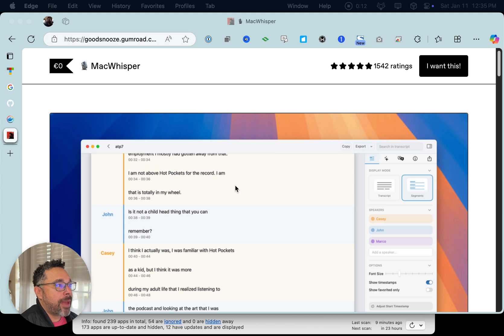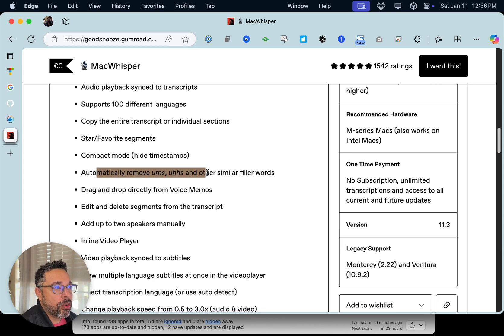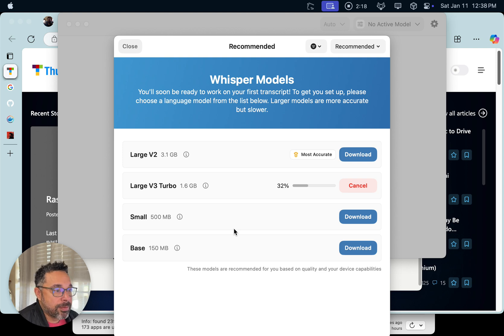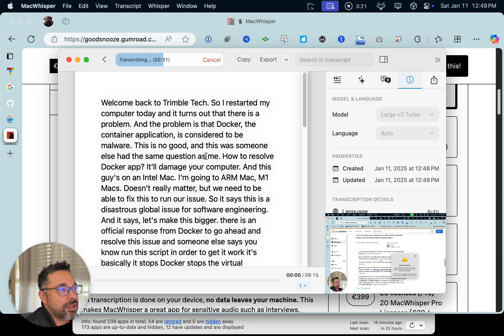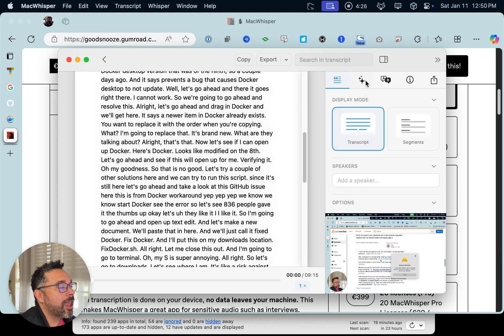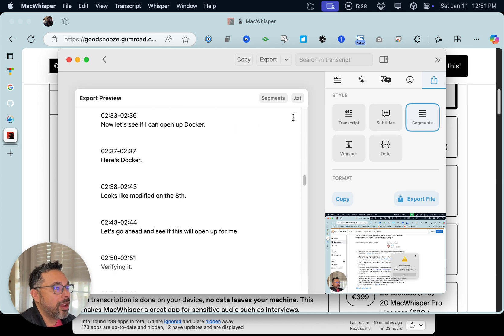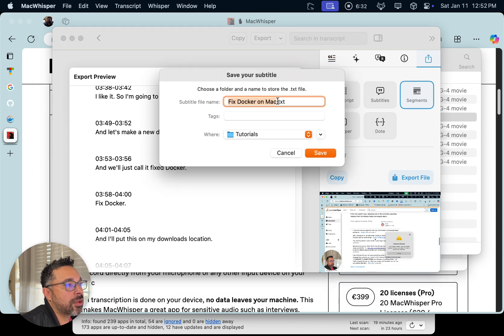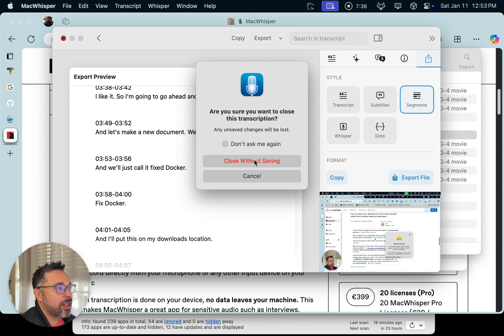NO MORE CLOUD Needed! Meet Mac Whisper—the On-Device Transcription Powerhouse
Host: Ian Trimble
Are you tired of sending your audio and video recordings to the cloud just to get them transcribed? Meet Mac Whisper—a powerful on-device transcription tool that keeps your data 100% local. In this video, I’ll download, install, and demo Mac Whisper step by step, walking through everything from setting up the app to exporting captions for your YouTube or other projects.

Why Mac Whisper?
 • On-Device Processing: No data leaves your Mac
 • GPU-Accelerated: Great performance on M1, M4, and beyond
 • Multilingual & AI-Ready: Integrates with GPT, Claude, Gemini, etc.
 • Flexible Exports: Subtitles, SRT files, segments with timestamps, and more

I’ll also show how you can edit transcripts, remove “ums” and “errs,” and use timestamps to create automatic chapter markers for your videos. If you’ve ever struggled with transcription workflows, this might be the easiest and most secure solution out there.

Chapters

0:00 – Welcome to TrimbleTech
0:10 – Introducing Mac Whisper
0:16 – Downloading & Overview
0:21 – Where to Find Mac Whisper
0:29 – Ratings & Free Plan Info
0:42 – Use Cases & On-Device Benefits
0:51 – Subtitle & SRT Export
1:03 – GPU Support & Performance
1:11 – Removing ‘Ums’ & ‘Errs’
1:19 – Let’s Jump In
1:27 – Installing Mac Whisper
1:37 – Opening the App & First Impressions
1:50 – Signing In & Choosing Models
2:24 – Changing Models Later
2:29 – Starting a Test Transcription
3:15 – Real-Time Accuracy Check
3:39 – Playing Video Within Video
3:51 – Next Steps with Your File
4:04 – Multiple Speakers & Formatting
4:33 – AI Integration Options
4:45 – Translation & Sharing
5:03 – Export Formats & Timestamps
5:36 – Checking Exported Files
6:02 – Adjusting Settings for Timestamps
6:39 – Final Thoughts on Mac Whisper
7:02 – Part Two? Let Me Know!
7:07 – Thanks for Watching & Subscribe